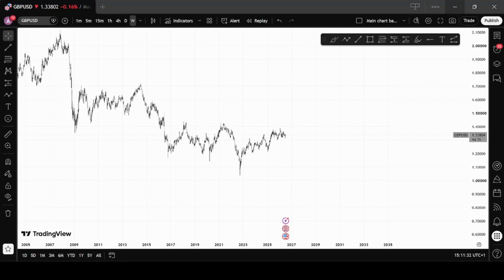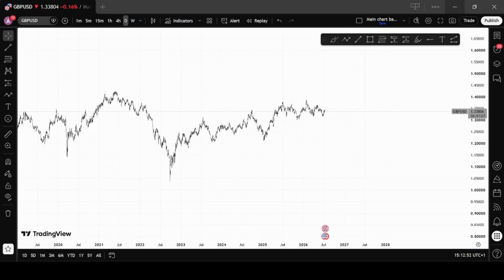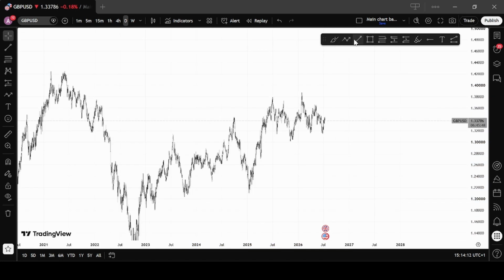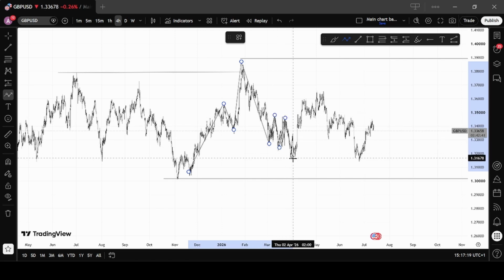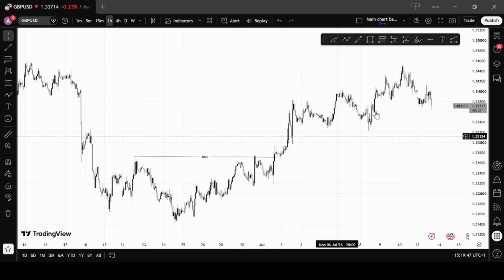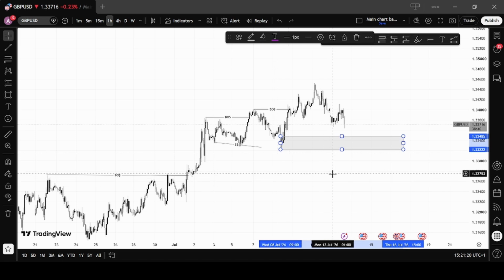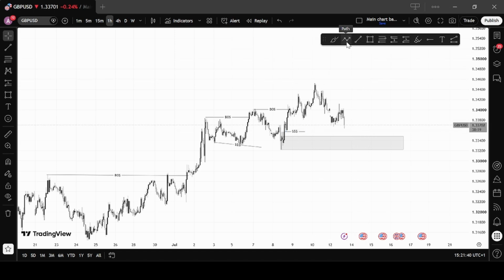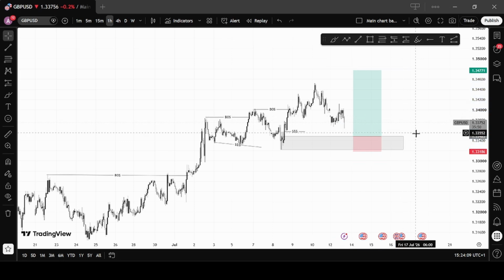Analyze GBPUSD with me.Top down analysis. Before post this video, the set up have already hit TP 😂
Watch me as I analyze GBPUSD. Top down analysis. Before I could post this video, the set up from this video have already hit TP 😂